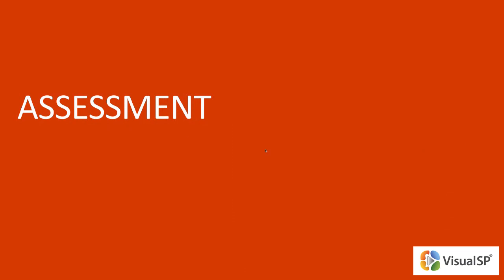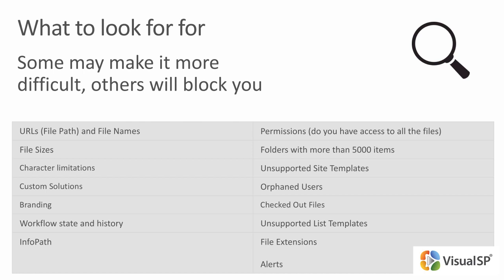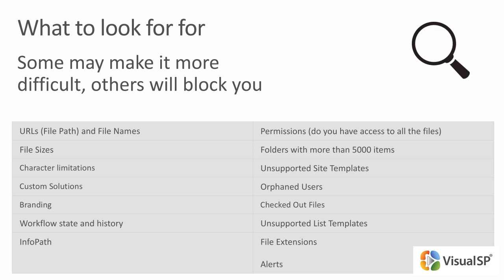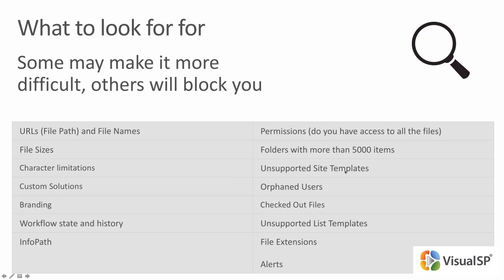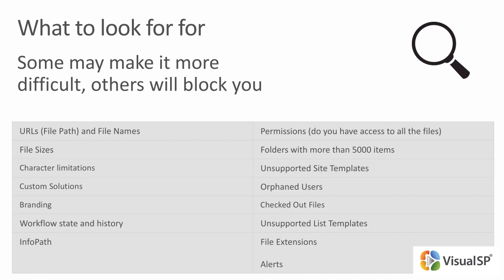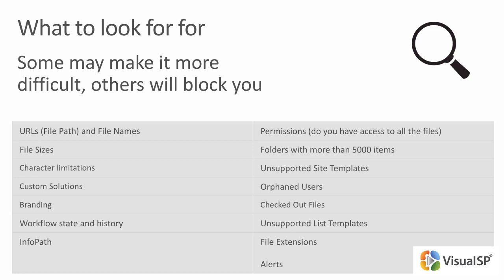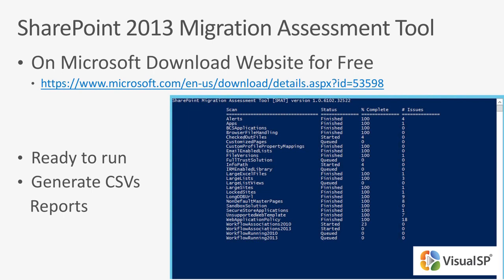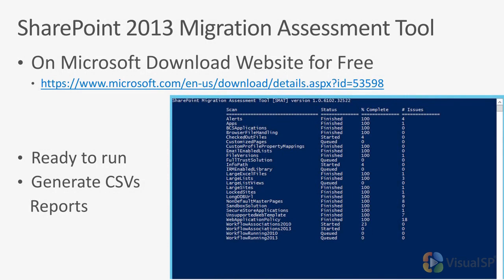How To Run an Assessment Before Starting Your SharePoint Migration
If you want your next SharePoint migration project to be successful, there is an indispensable step that you need to complete thoroughly: the assessment.

Before migrating to SharePoint online or a newer version of SharePoint, it is recommended that you run the assessment.

This step consists of scanning all the data in your SharePoint farm in order to identify which documents, workflows, and applications that will work or not work after moving to a new location. This gives you the ability to prepare solutions to any dysfunctions after the migration.

Things that may give you issues include: file sizes, file extensions, branding, permissions, site templates, etc.

In the short video below, Benjamin Niaulin of share-gate.com reveals the steps you need to take as well as the tools you need for a successful assessment process.